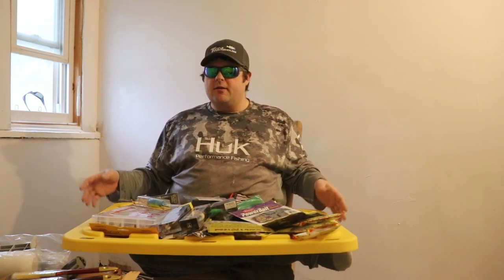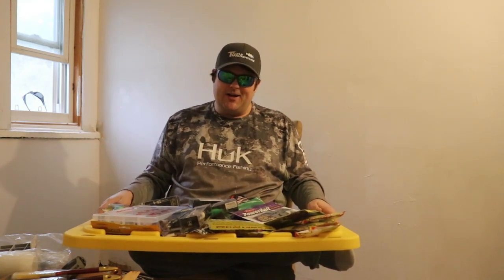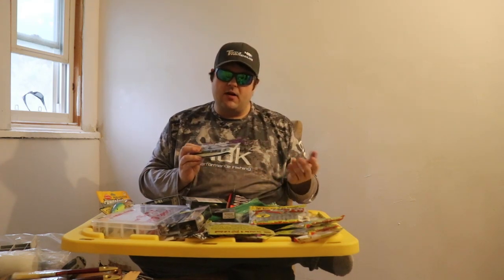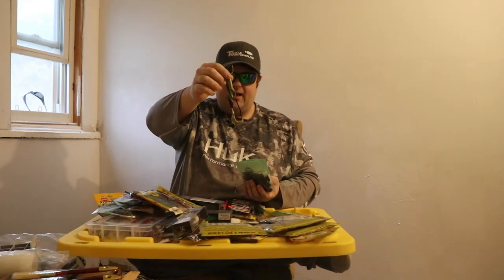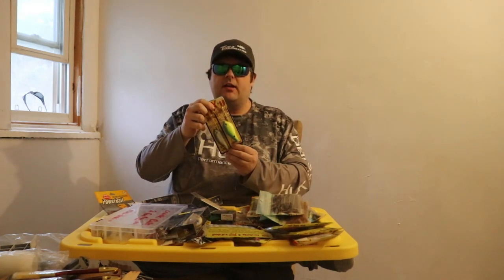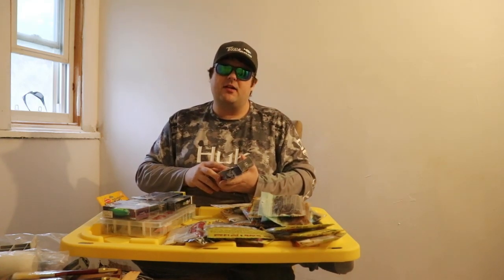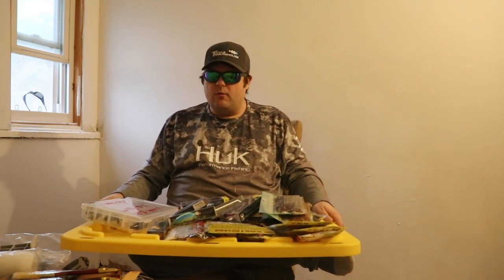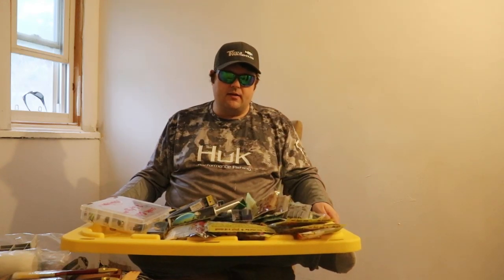batawa tackle swap 2024